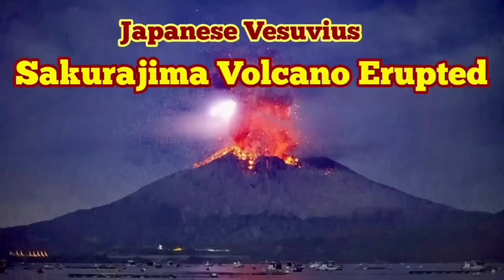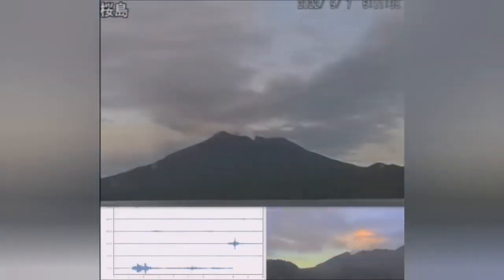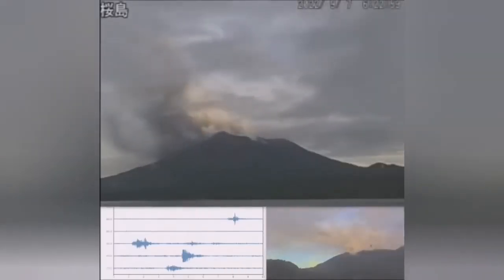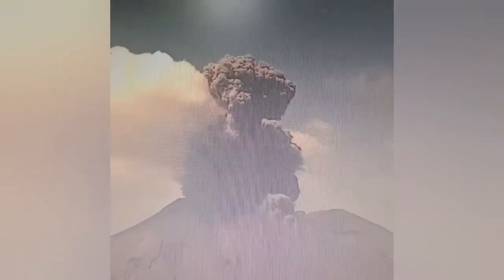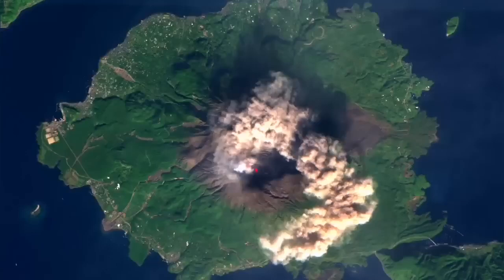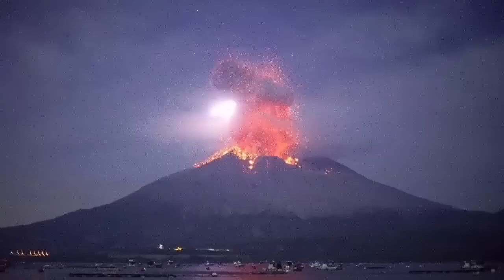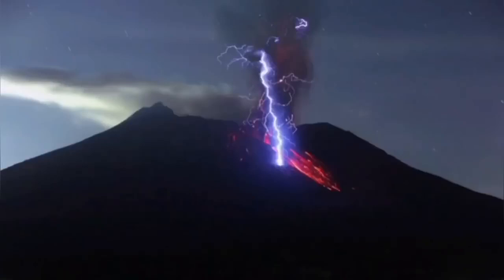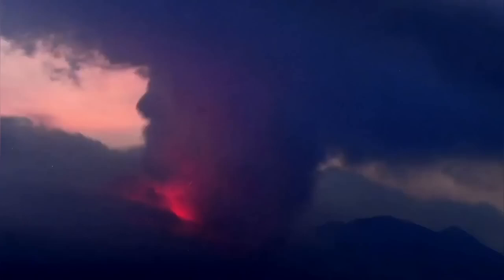Japanese Vesuvius: Sakurajima Volcano Erupted Last Night In Japan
Some of the thumbnail images occasionally are produced by recent advances in Artificial Intelligence. They are just pretty pictures that AI is producing when a text describes a volcanic event or geological phenomenon for them. They are by no means represent the reality and are used here only for their graphical merits.